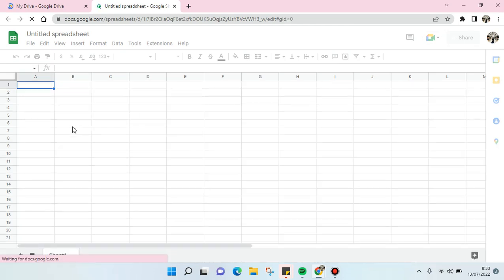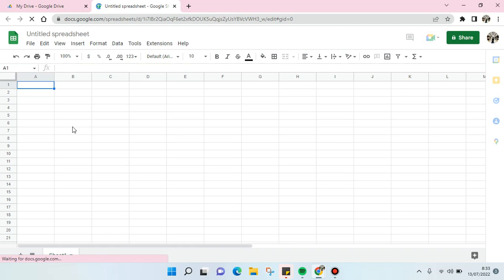How to Get Google Sheets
Here are some tips if you wanna get Google Sheets on your computer or Android phone